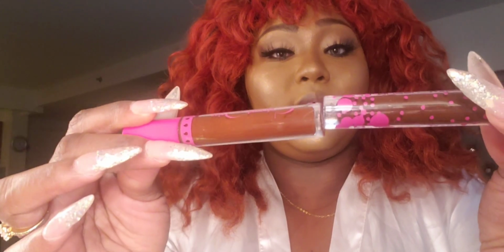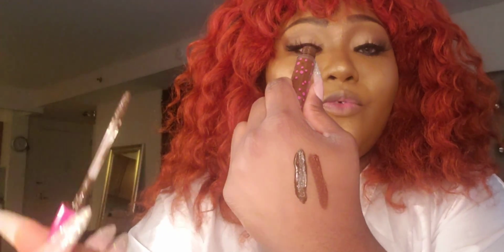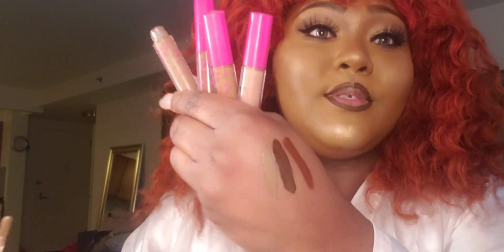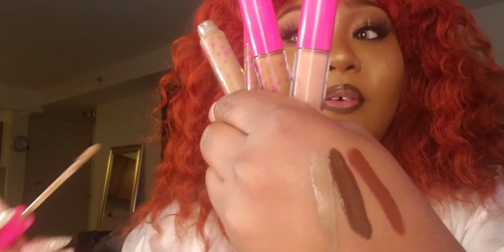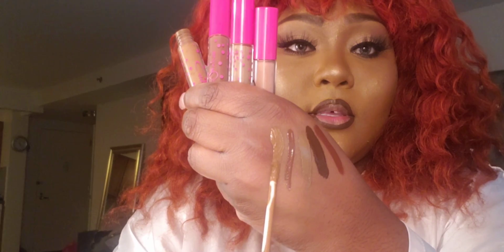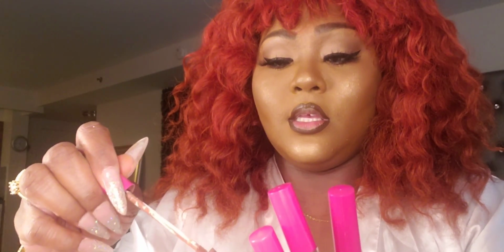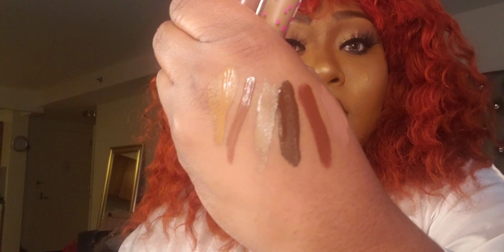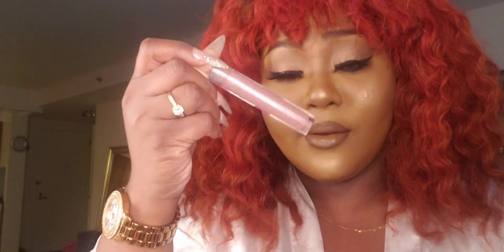PLUMPER LIPS WITHOUT SURGERY | NUDE LIP COMBO FOR WOC/ DARKSKIN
My favorite lip combos.
Which was your fav?

LASHES IN VIDEP: "NOLA"
BareMoonLashes Info:

🖤 I N S T A G R A M : GlamNefercent
🖤 S N A P C H A T. : queentneffy
Triller: Glam.Nefercent

Lighting: Neewer Ring Light
Editing System: Filmora